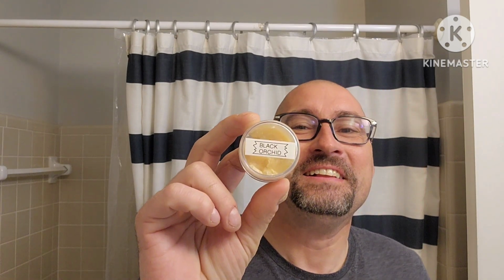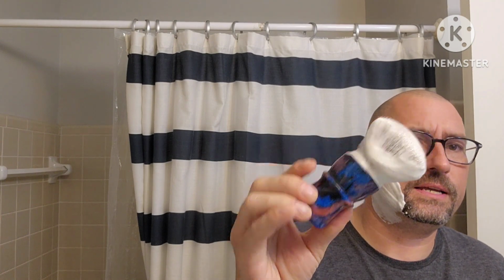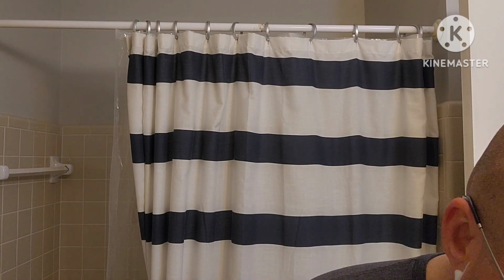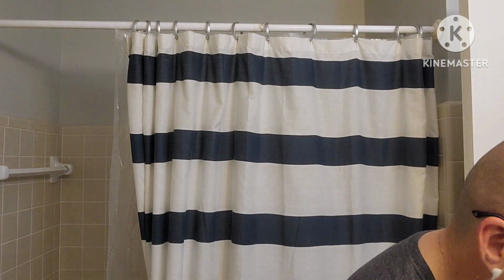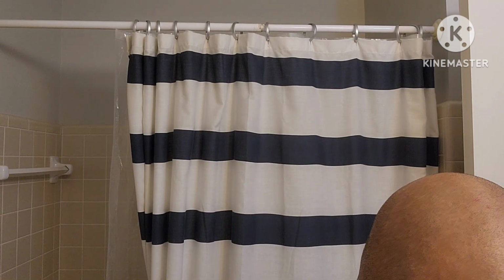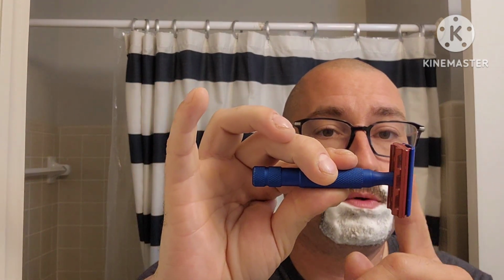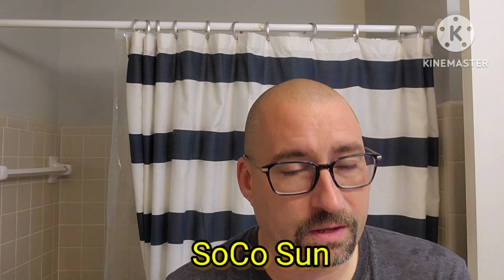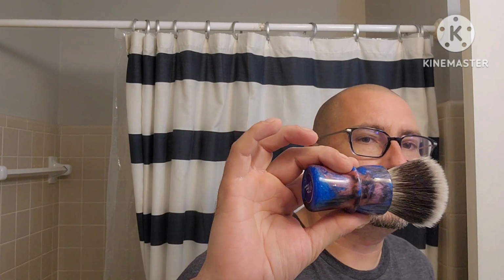WSP Black Orchid ~ Hazelet's Apothecary SoCo Sun Aftershave ~ Henson AL13 Medium ~ TRC Shave Brush